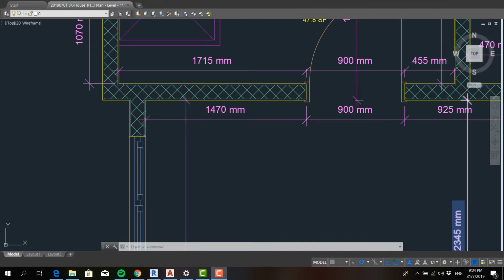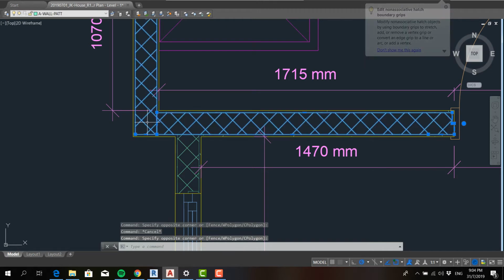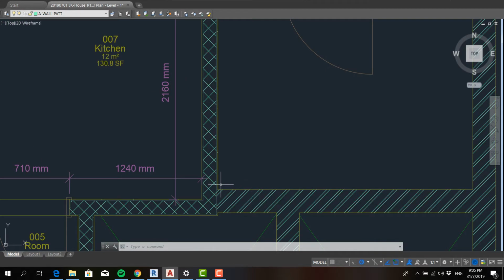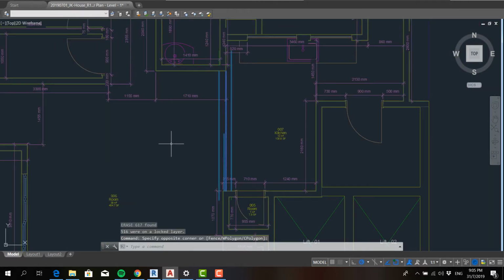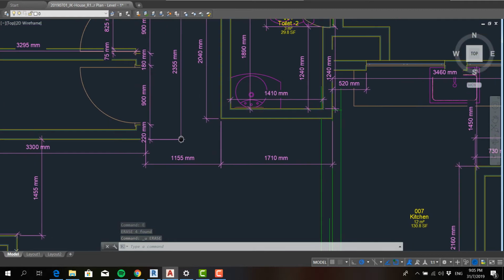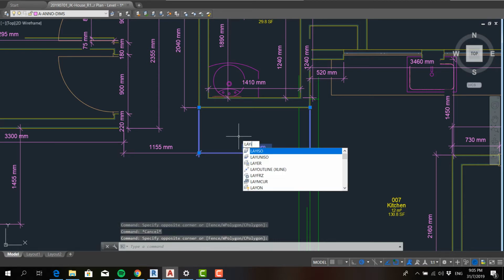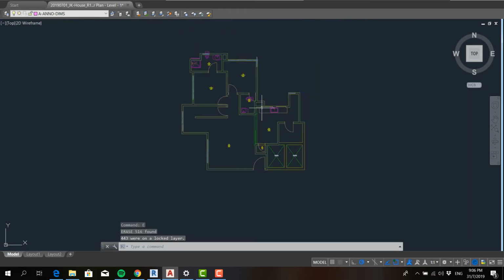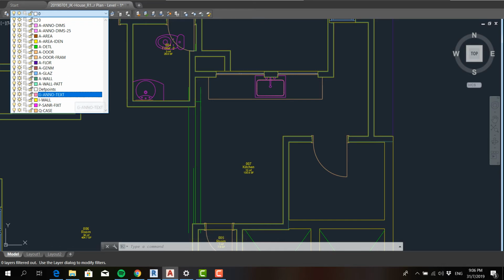AutoCAD Layer Isolate, "LAYISO"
Hello here is quick tip for changing the Layer with Isolate command inside AutoCAD isolates layers; Lock and Fade, or Off.